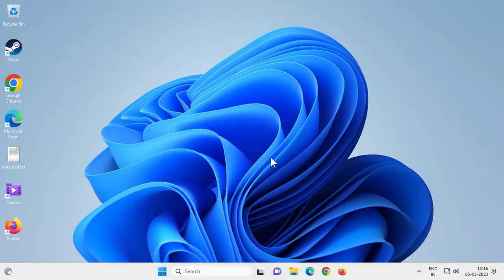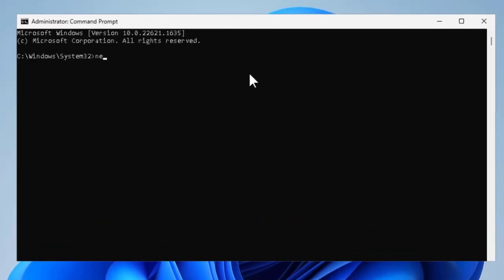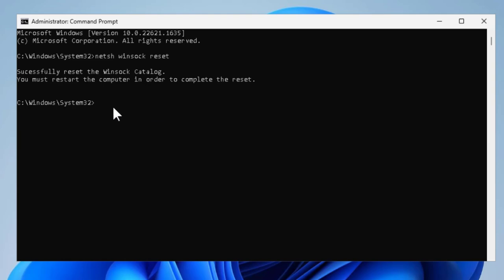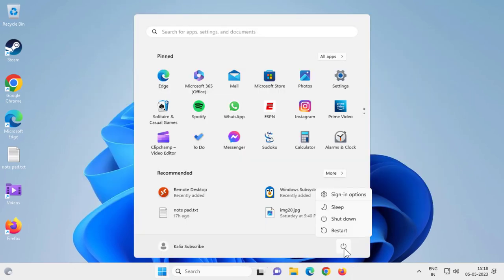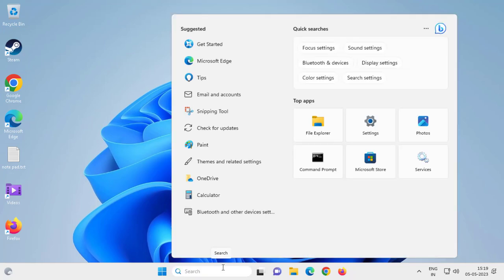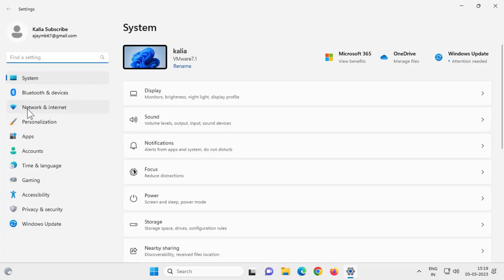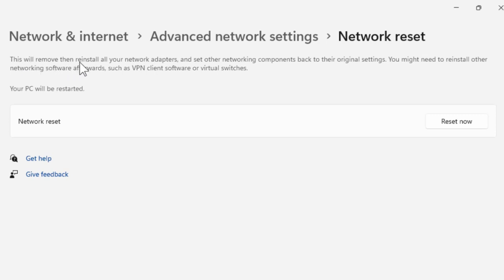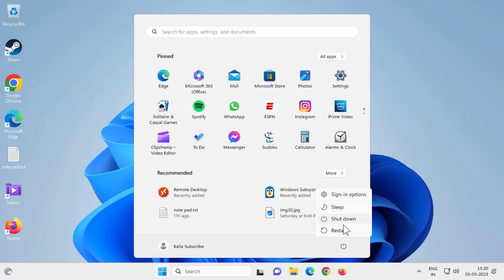How To Fix "Can't Connect to This Network" Error On Windows 10/11